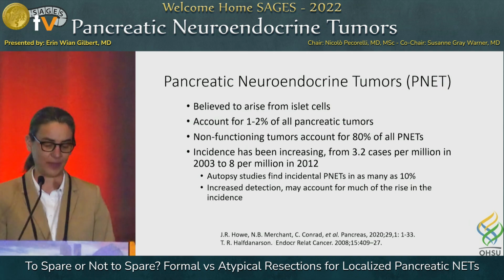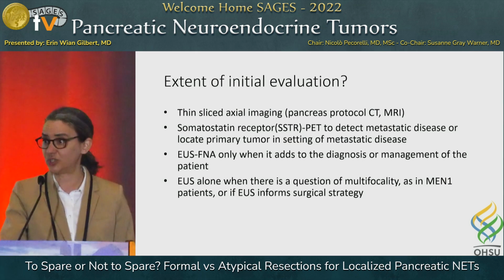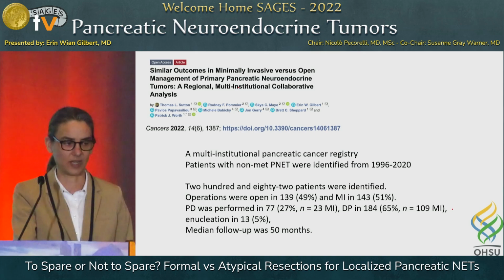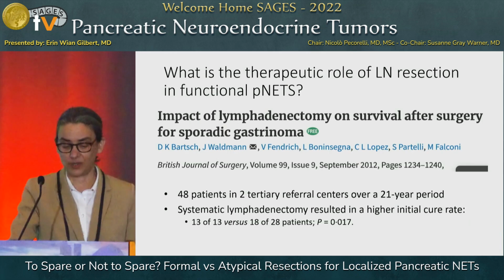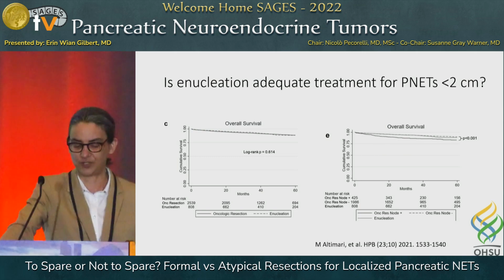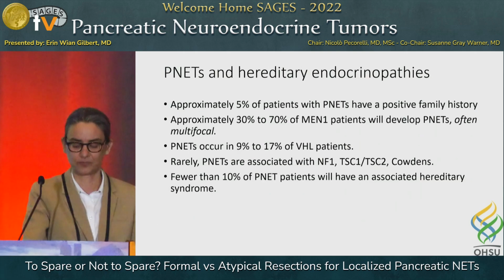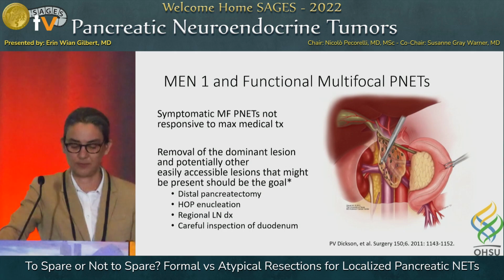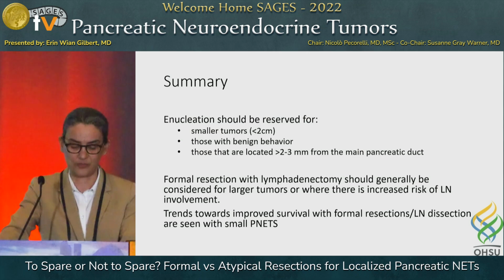To Spare or Not to Spare? Formal vs Atypical Resections for Localized Pancreatic NETs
This talk was presented at the Pancreatic Neuroendocrine Tumors session by Erin Gilbert  on Saturday, March 19, 2022 during the SAGES 2022 Annual Meeting in Denver, Colorado